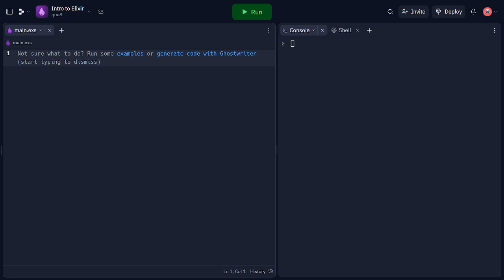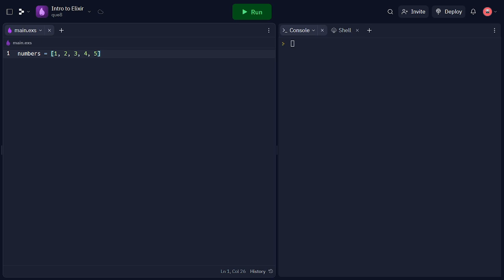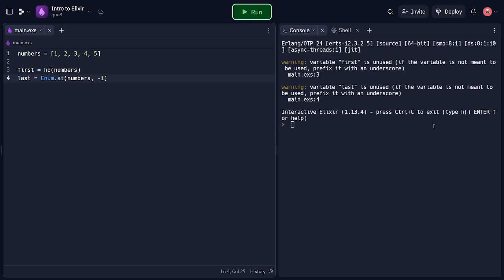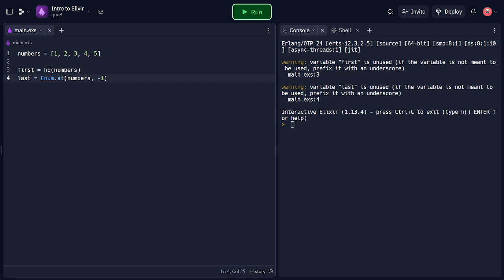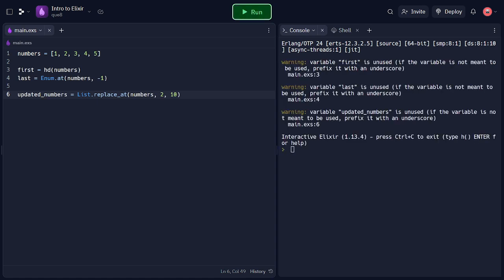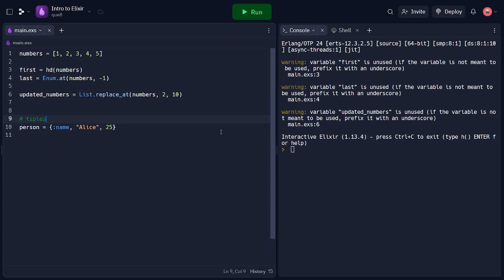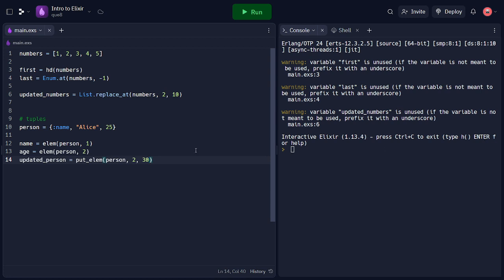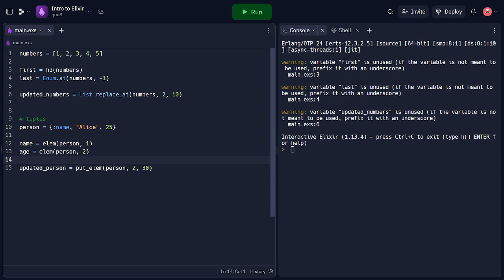Intro to Elixir Programming: Working with Lists & Tuples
Join us in this informative video as we explore working with lists and tuples in Elixir, a powerful functional programming language built on the Erlang virtual machine. Through code segments and detailed explanations, we'll cover essential operations such as creating, accessing, modifying, and transforming lists and tuples in Elixir. Whether you're new to Elixir or looking to enhance your programming skills, this tutorial will provide valuable insights into working with these fundamental data structures. Let's dive into the world of lists and tuples in Elixir!